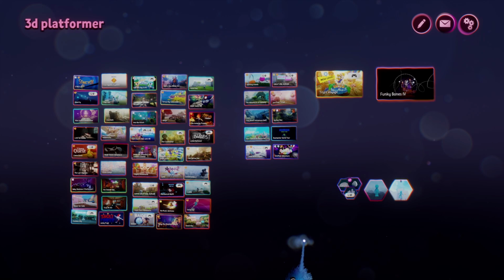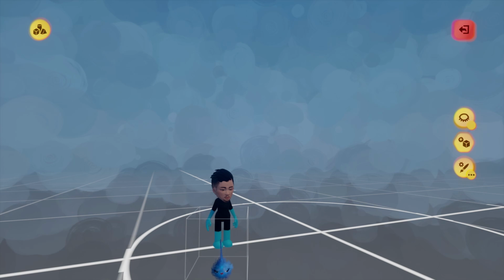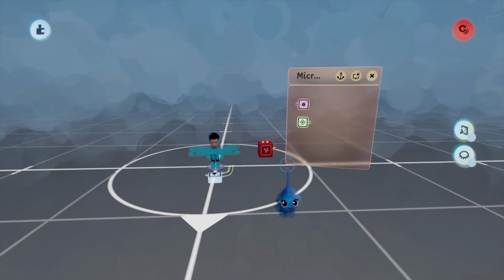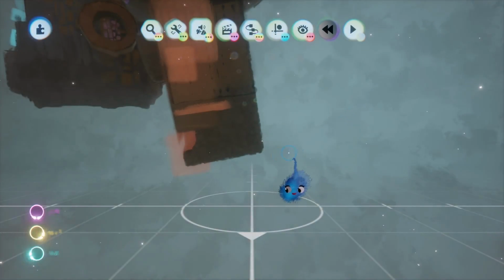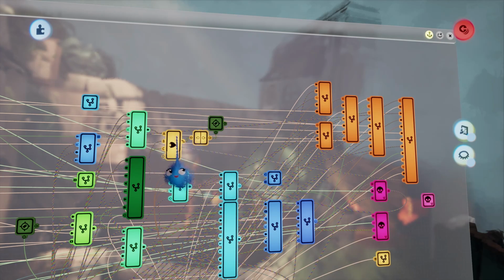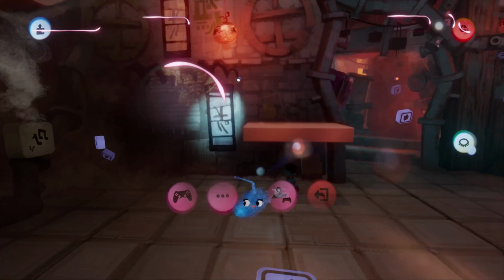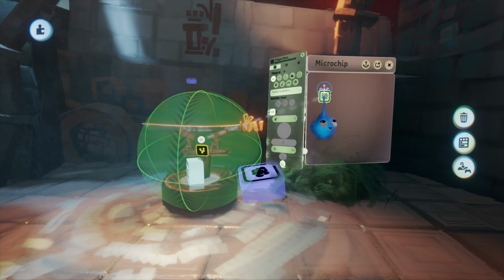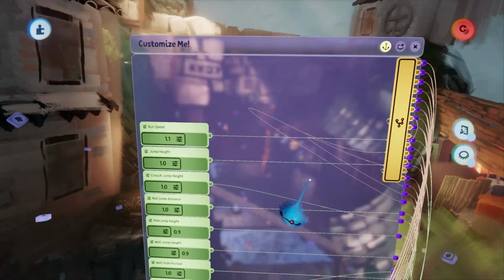Dreams: Make your own 3D Platformer (Kit Tutorial)